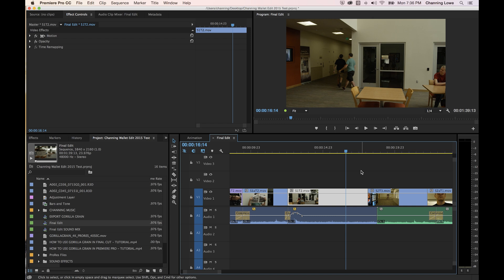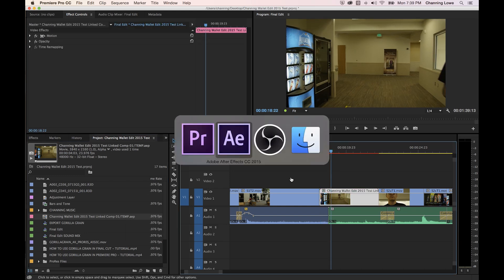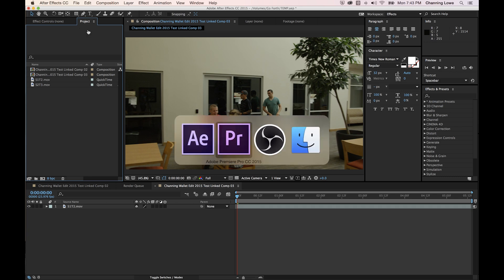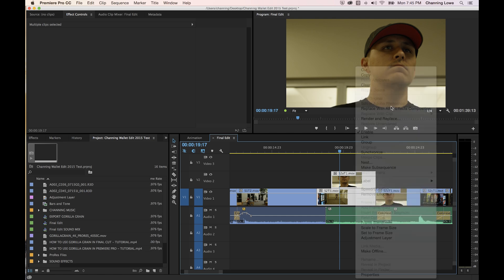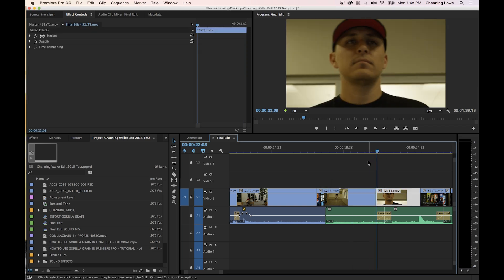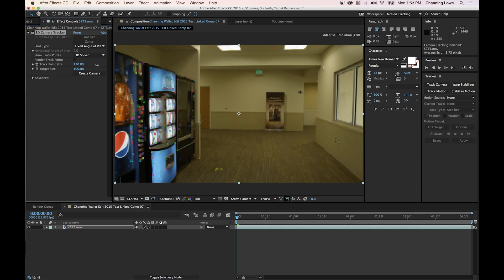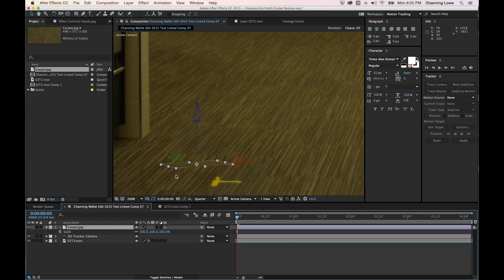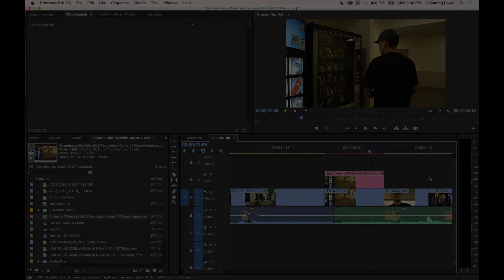Episode 37 - Dynamic Link to After Effects - Tutorial for Adobe Premiere Pro CC 2015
This episode shows how to send a clip or several clips from Premiere Pro to After Effects and how to send the footage back to Premiere.